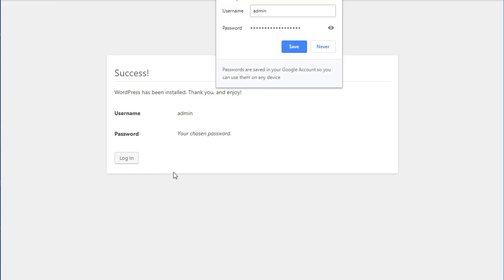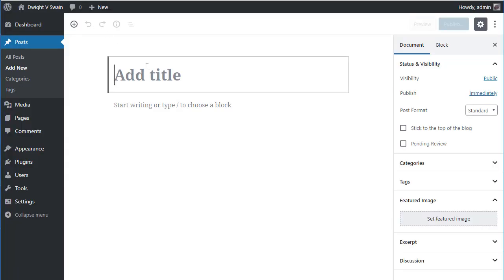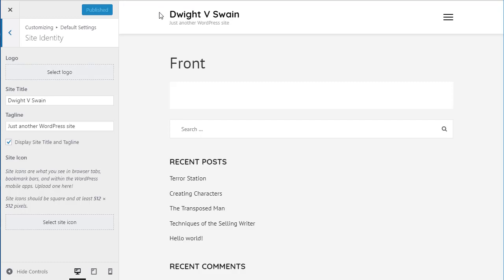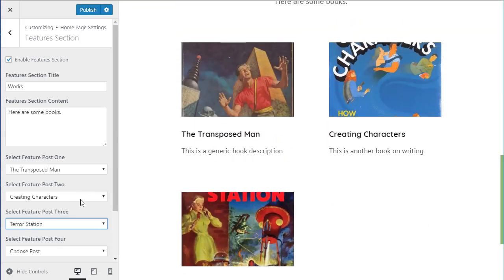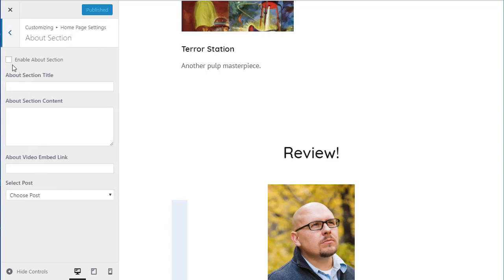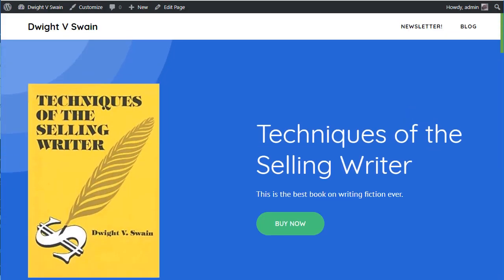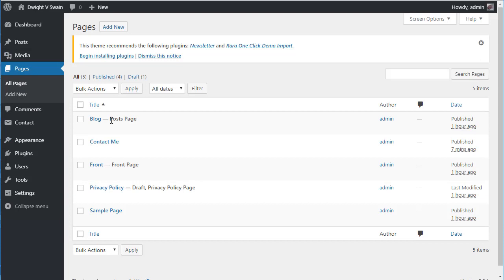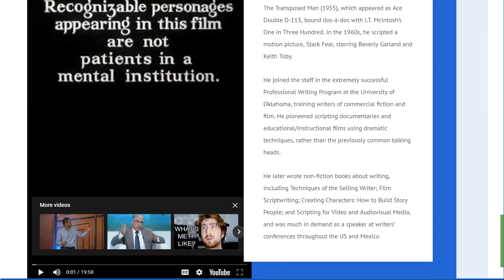Setting up an Author Website in WordPress (updated)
In this tutorial, I show you how to use wordpress to set up a simple, attractive, and effective website for an author.

Once wordpres is installed, here are the steps:

1. Create 2 pages, titled "Blog" & "Front".
2. Settings - Reading: Make the "Front" page the static front page. Make the "blog" page the posts
3. Install & activate the "Author Landing Page" theme.
4. Make several posts, 1 for each book / work, include a featured image (cover)
5. Customize some front page sections
6. Customize the header (subtitle, menu)
7. Build out other pages
8. Add contact form.
9. Relax.